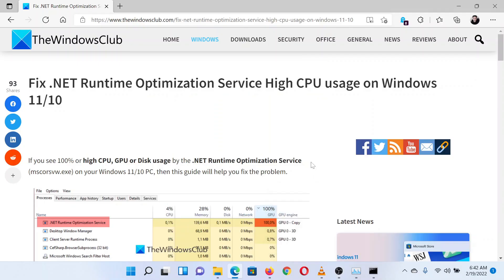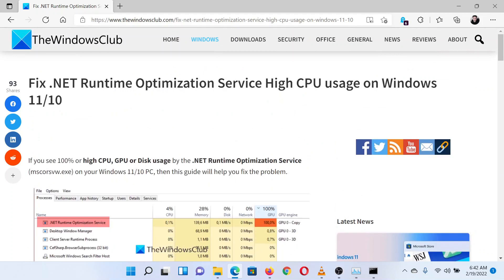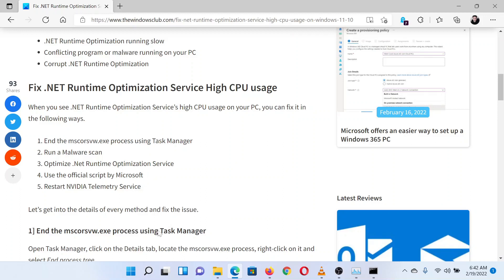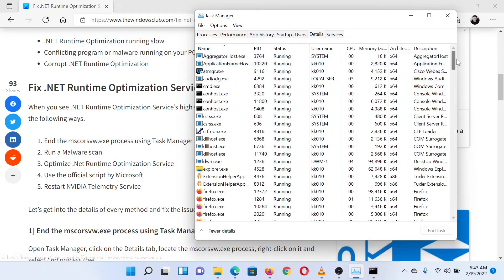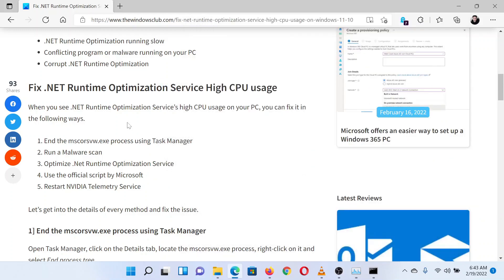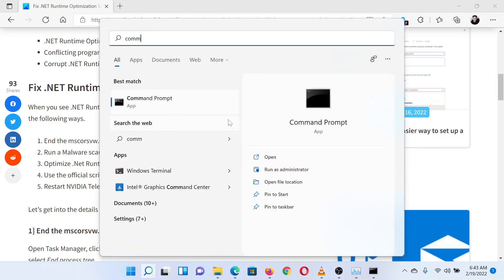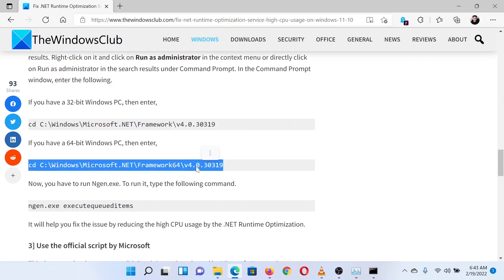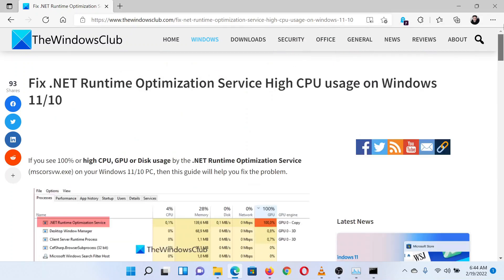Fix .NET Runtime Optimization Service High CPU usage on Windows 11/10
If you see 100% or high CPU, GPU or Disk usage by the .NET Runtime Optimization Service (mscorsvw.exe) on your Windows 11/10 PC, then this guide will help you fix the problem.

When you see .NET Runtime Optimization Service’s high CPU usage on your PC, you can fix it in the following ways.

1] End the mscorsvw.exe process using Task Manager

2] Run a Malware scan

3] Optimize .Net Runtime Optimization Service

4] Use the official script by Microsoft

5] Restart NVIDIA Telemetry Service

Timecodes:
0:00 Intro
0:29 End a process
1:10 Optimize a service